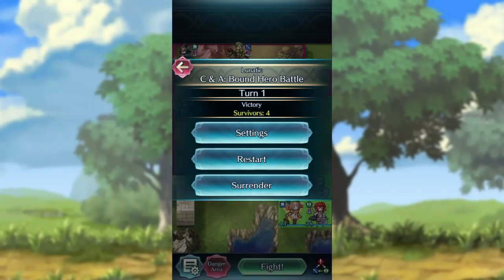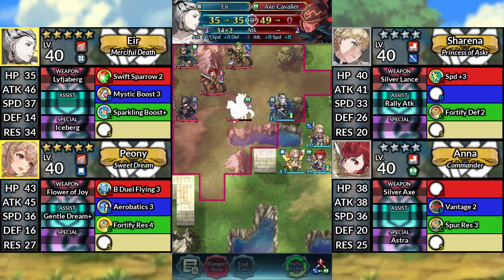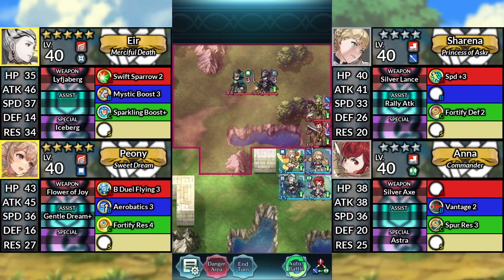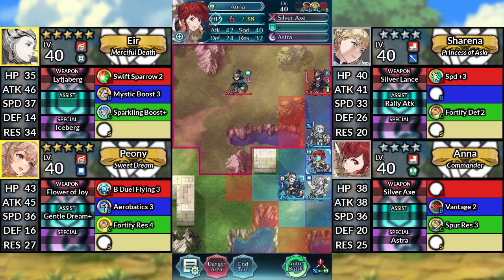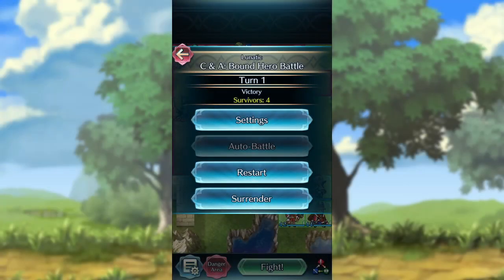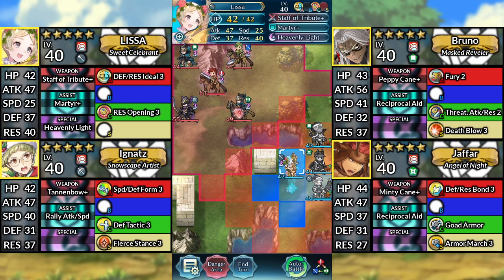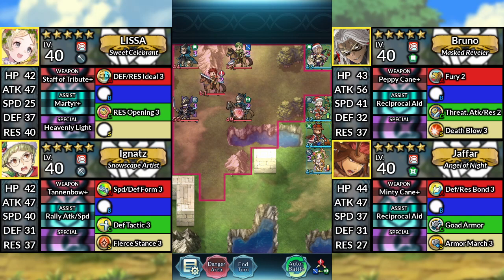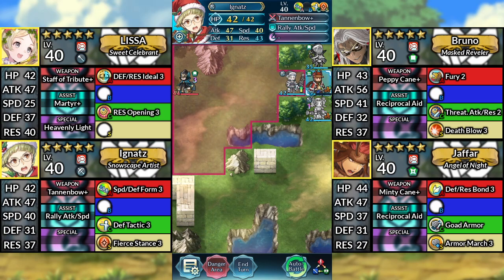Cain and Abel Lunatic Quest F2P Guide BHB No SI - FEH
Hello everyone and welcome to Cain and Abel Bound Hero Battle Lunatic Quest Free to Play Guide! Tag team duo The Bull and The Panther return with quests in to tow: Defeat Cain using Sharena, Defeat Abel using Anna, and complete the entire battle using just Armor units. We won't be using Skill Inheritance for these solutions.

0:00 - Quest Timestamps
0:07 - Sharena and Anna Clear
3:18 - All Armor Clear

Heroes List

Sharena and Anna Clear

Eir, 4* Sharena, Peony, 4* Anna
- Eir has Swift Sparrow 2 equipped
- Works with 5* Askr Trio

All Armor Clear
5* Valentine Lissa, 5* Winter Bruno, 5* Winter Ignatz, 5* Winter Jaffar
- Bruno has Fury 2 equipped (sidebars dont reflect stat change)
- Bruno has Death Blow 3 seal
- Ignatz has Fierce Stance 3 seal
- Jaffar has Armor March 3 seal

Note: I think Lissa can be swapped for any Armor that can help the others survive (eg. Draug with Ward Armor might work). Death Blow and Fierce Stance can be replaced with anything that can help KO Abel and the Archer

All units are Lv 40 and have all of their learnable skills equipped, except the changes above.
No SI, or other unit modifications were used\